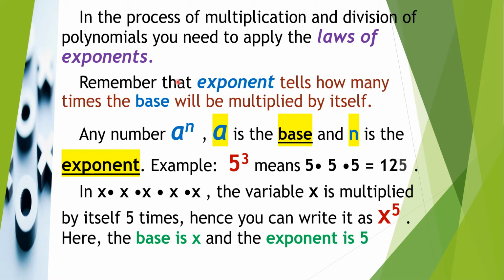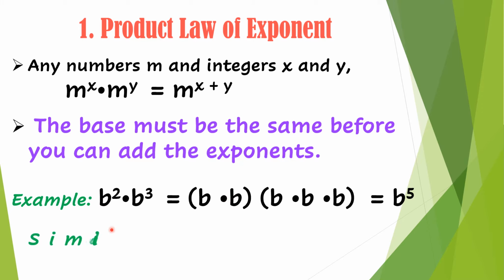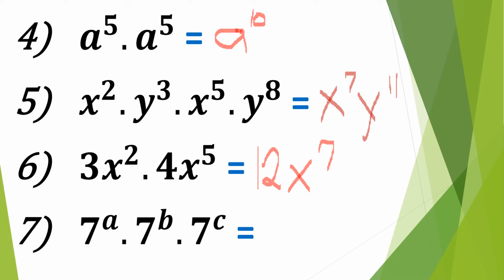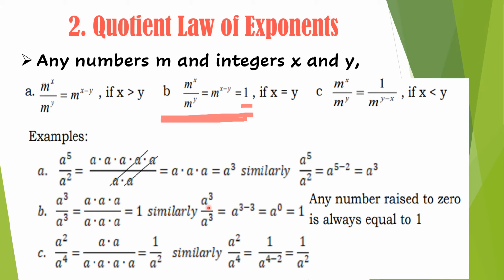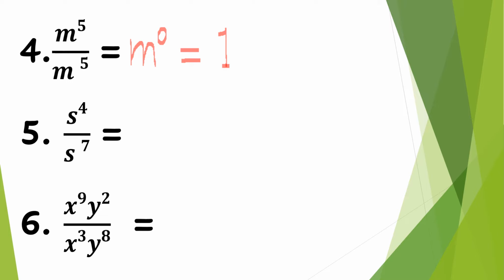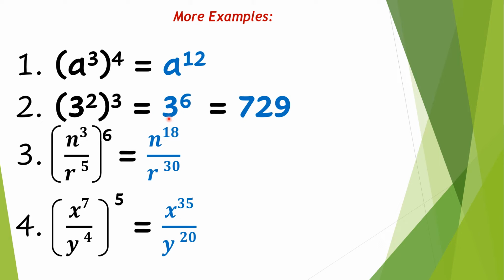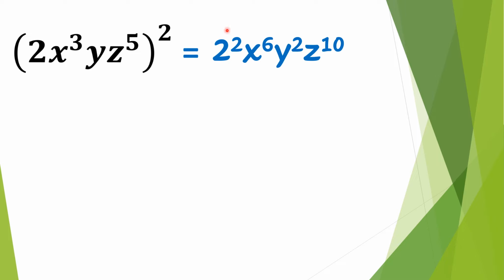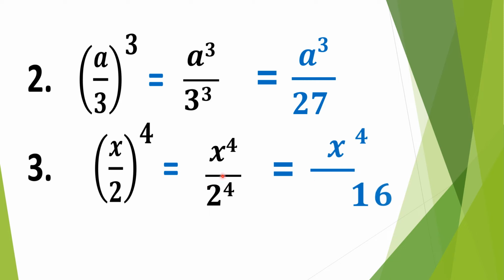LAWS OF EXPONENTS : MATH 7 : with Tagalog Explanation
Math Slides / Presentations.